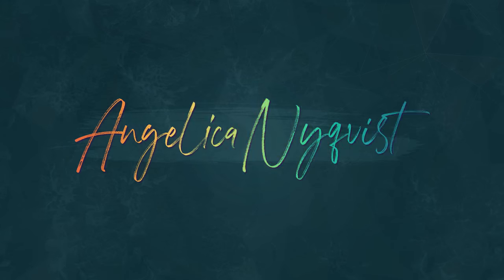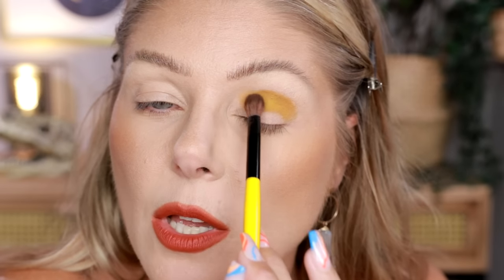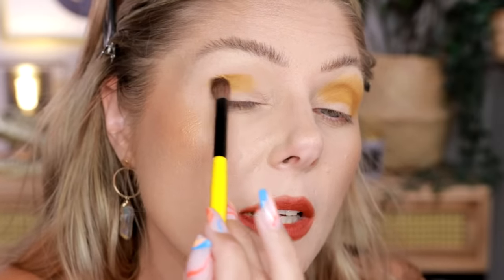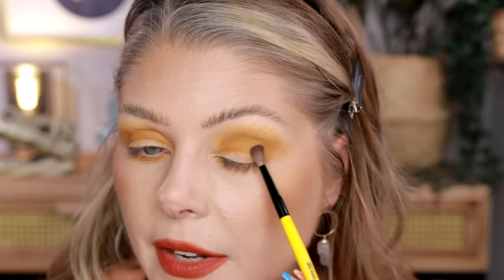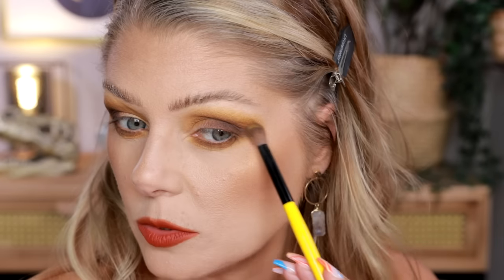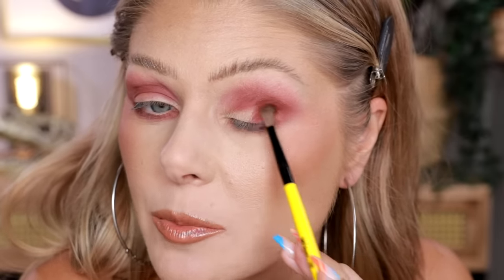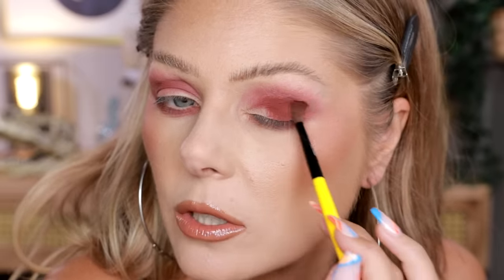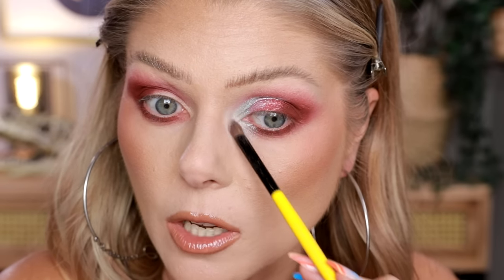Oden's Eye x Angelica Nyqvist TRICK OR TREAT | 1 Palette 3 Looks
The Oden's Eye x Angelica Nyqvist Helaween collection will be available September 20th 10am CT (8am PT/11am ET/5pm CET)

Prices & Bundles
Little Ghost Palette or Trick or Treat Palette $43.90 (and get one twilly)
Lip products $13.90 each
Buy the entire bundle for $133.70 (and get the twilly + both key chains)
Buy all five lip products bundled for $62.55 (and get one key chain)
If you buy both palettes you will receive the twilly plus a key chain
These will be available for the first customers until they sell out.

Reveal video: Oden's Eye x Angelica Nyqvist Round 2 | WELCOME TO HELAWEEN! 🎃

This is a collaboration with Oden's Eye and I am being compensated depending on the amount of palettes being sold.

Intro 0:00
1st Look 1:07
2nd Look 6:16
3rd Look 11:44

♡September Rose

♡Oden's Eye
♡Nomad Cosmetics
♡Gourmande Girls